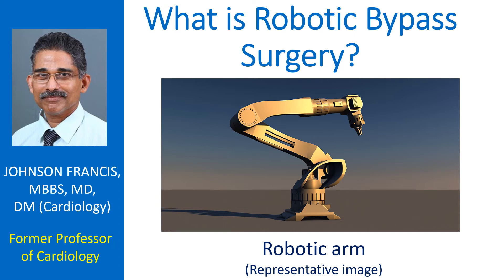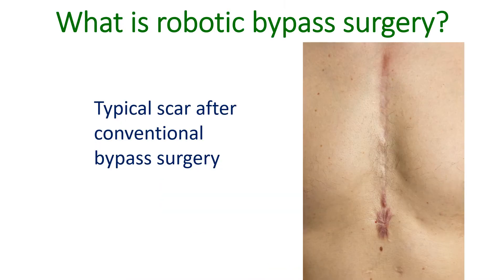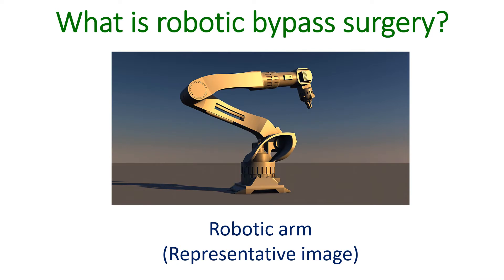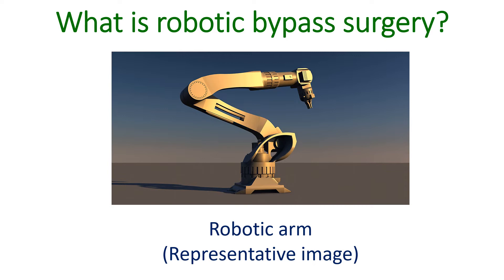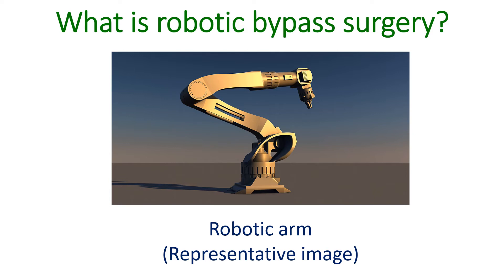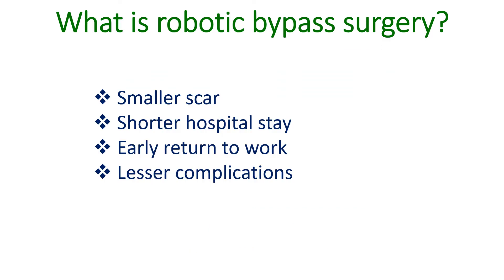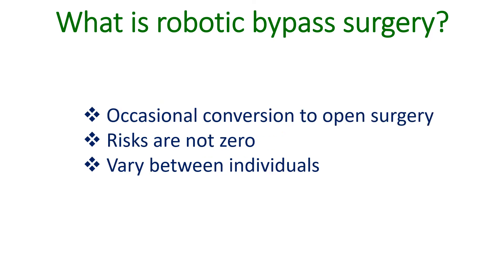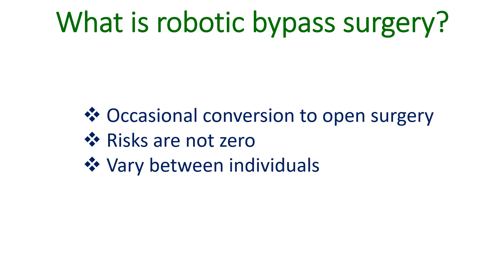What is robotic bypass surgery?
Bypass surgery is often a short form for coronary artery bypass graft (CABG), surgery though there are other forms of bypass surgeries as well. Coronary arteries are blood vessels supplying oxygenated blood to the heart muscle.
When they develop critical narrowing due to the accumulation of fat or clot inside them, the person gets episodic chest pain. If medications and lifestyle modifications do not improve symptoms, another option is removal of blocks by a procedure known as balloon angioplasty. Some types of blocks in blood vessels cannot be dealt with any of these options and need bypass surgery.
In conventional bypass surgery, the breastbone is split under anaesthesia in the operation theatre and the blocks are bypassed either with a vein from the legs or an artery from within the chest. Veins are blood vessels carrying blood with less oxygen, back to the heart. Arteries are blood vessels carrying oxygenated blood to various organs.
Robotic surgery aims at avoiding such major procedures in the chest wall using advanced technology. The procedure is known as totally endoscopic coronary artery bypass graft or TECAB. TECAB is done through four or five small ports in the chest wall with the help of da Vinci Robotic Surgical System. The procedure has also been called robotic CABG.